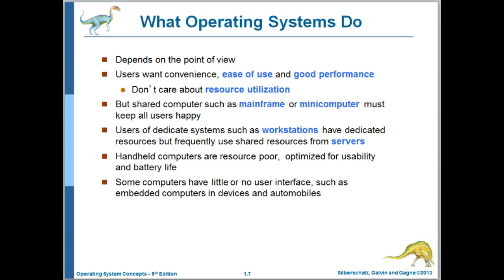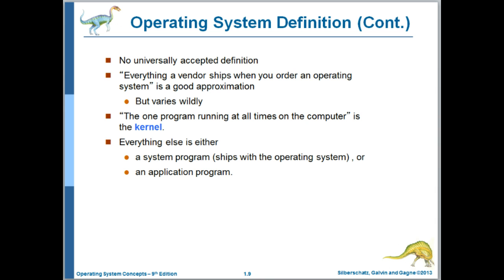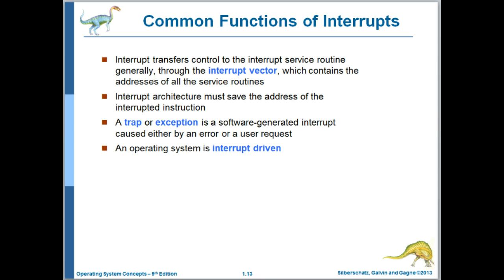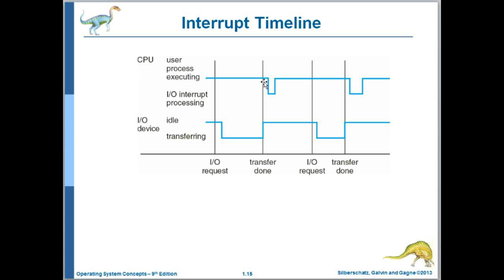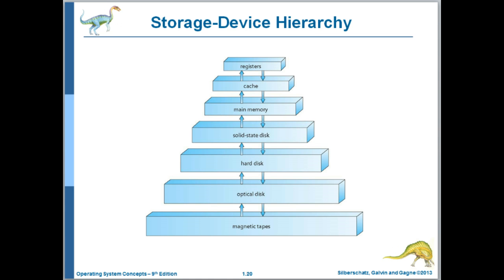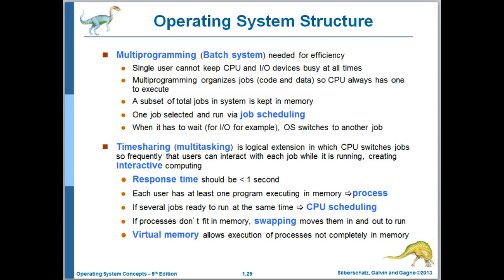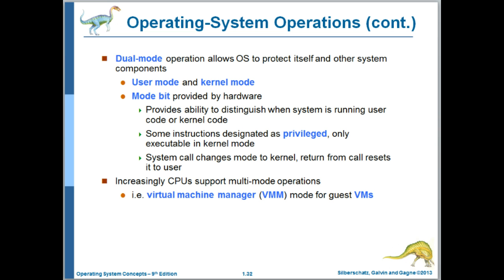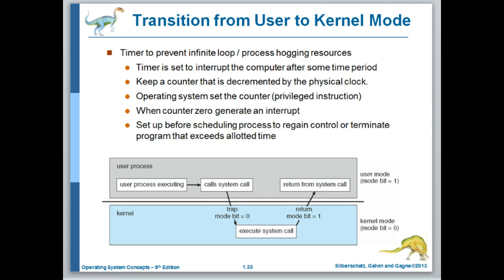Cs311L01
CS 311, Chapter 1, Sections 1, 2, 4, and 5.